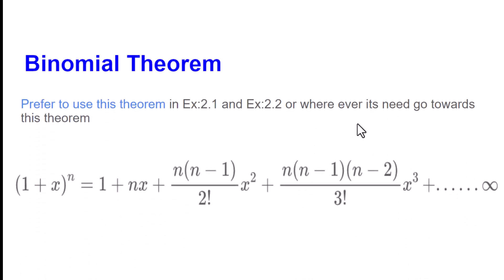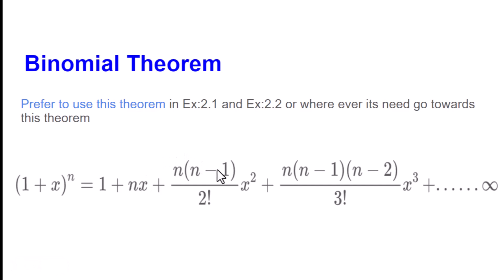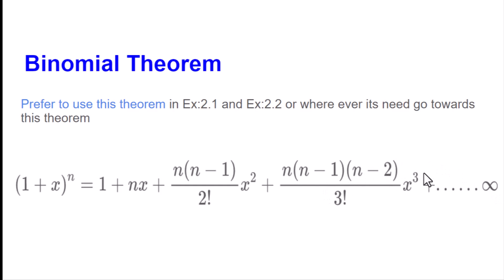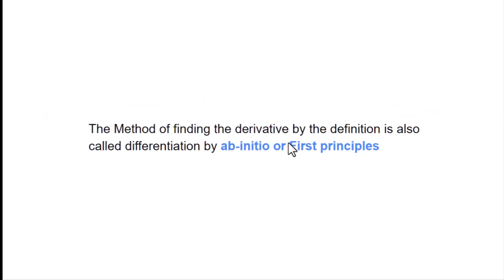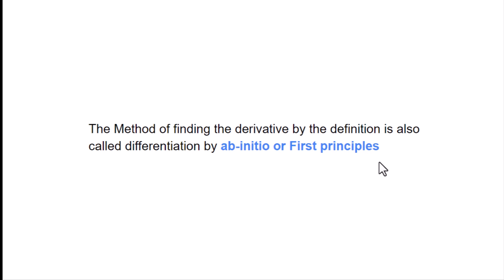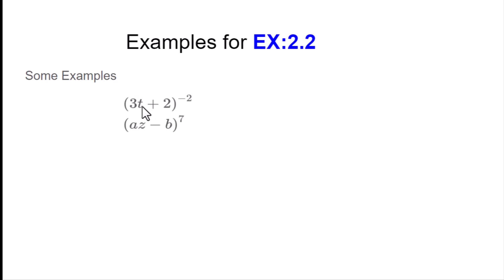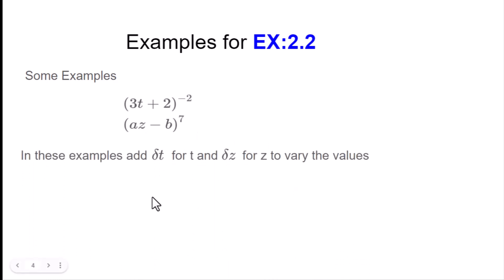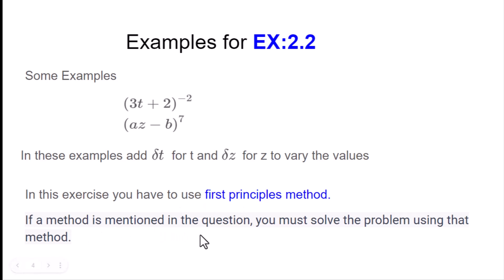Differentiation #3 Important points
In this lecture, the students will learn the important points related to Exercises 2.1 and 2.2. They will also come to know the difference between both exercises.